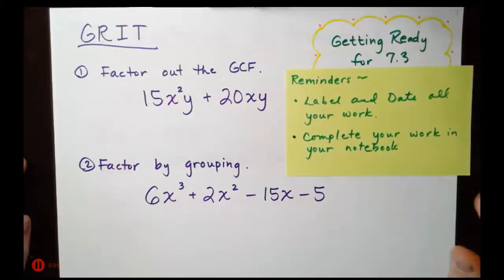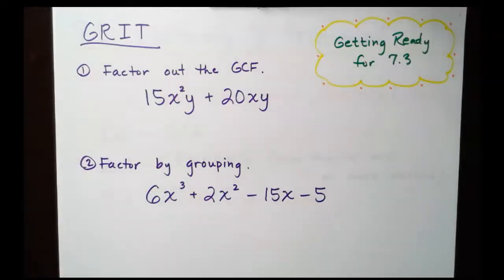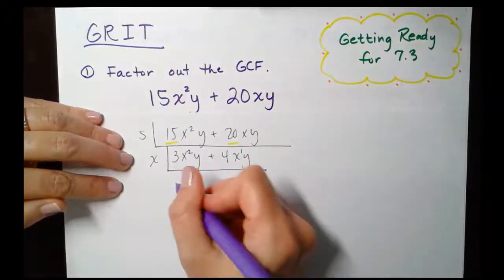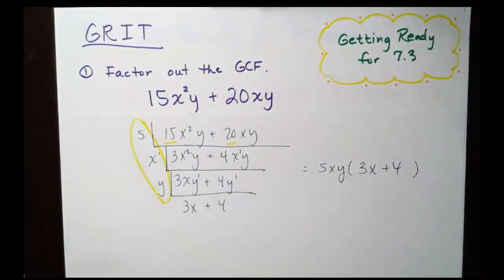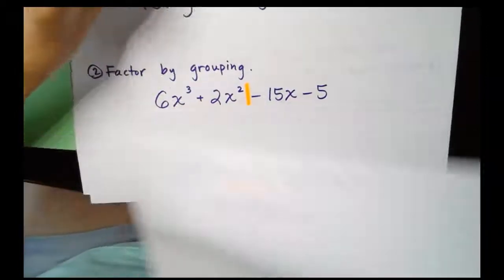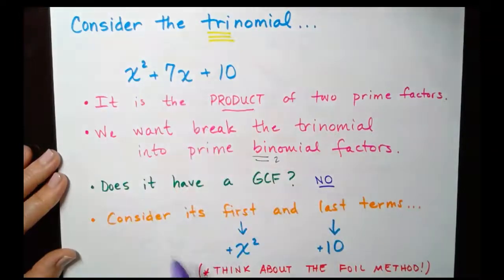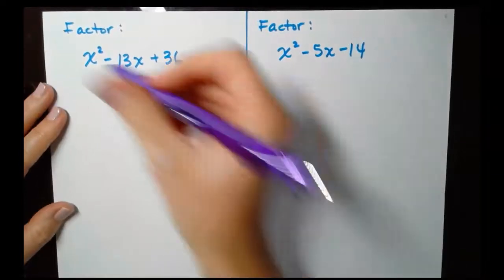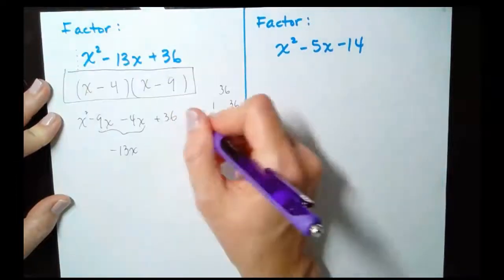ALG factoring a trinomial